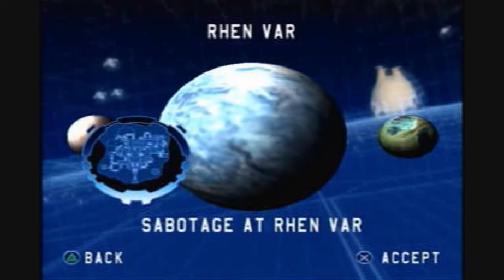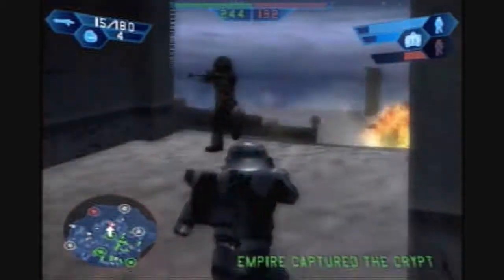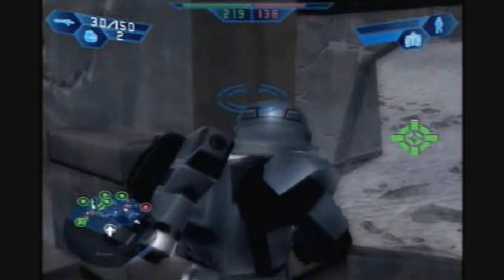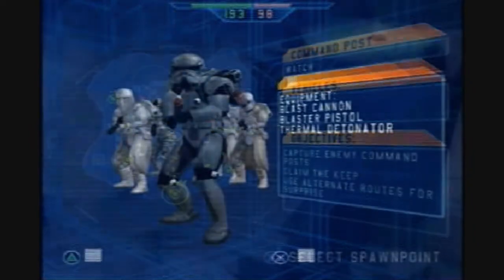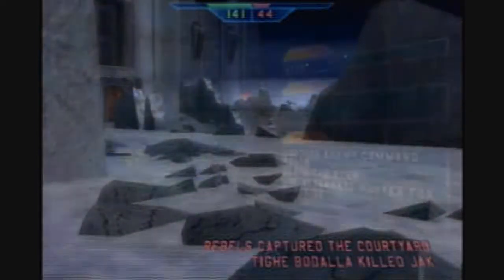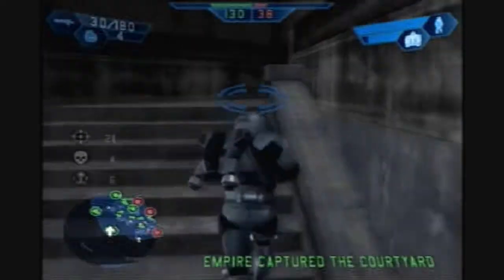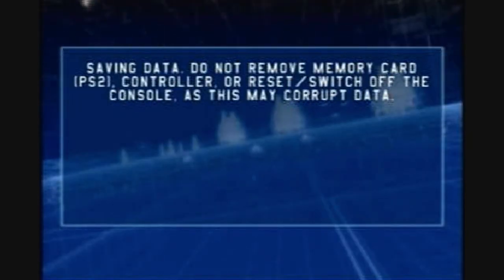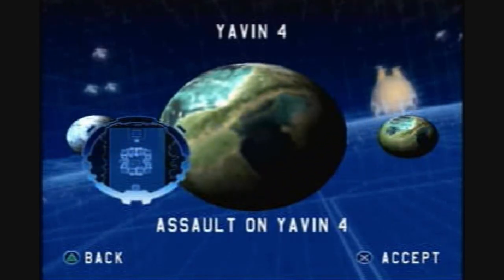Star Wars Battlefront Part 10 - Sabotage at Rhen Var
"You rebel scum."